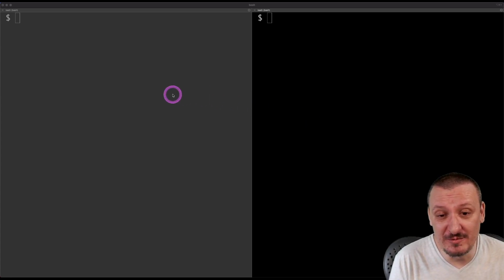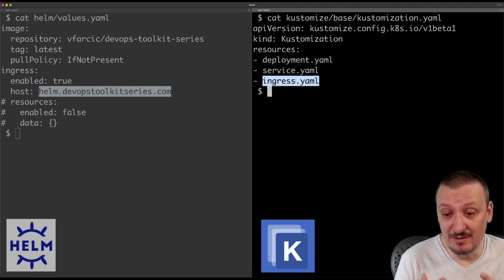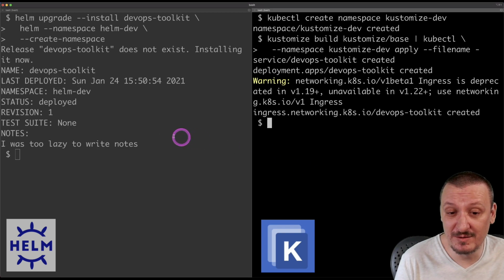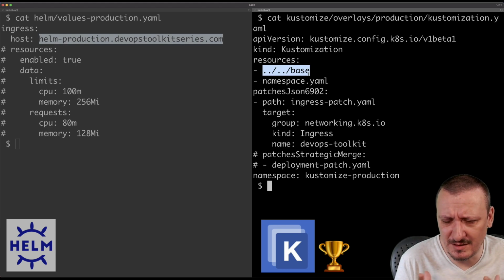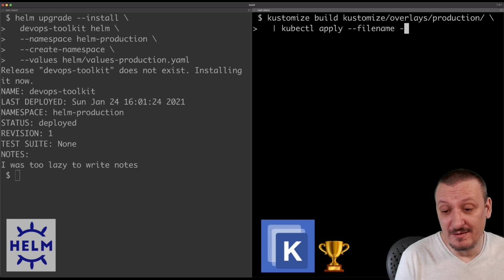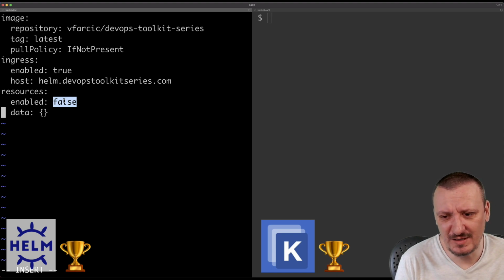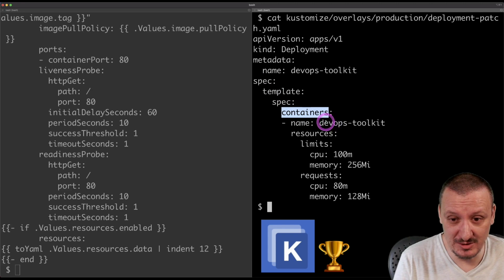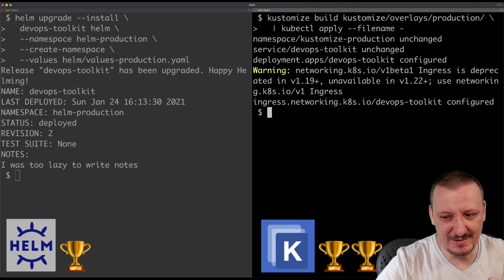Helm vs Kustomize - The Fight Between Templating and Patching in Kubernetes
Kustomize and Helm serve the same primary function. Both allow us to define applications in a more flexible way than using only Kubernetes manifests. However, the way Helm solves the problem is quite different from the approach adopted with Kustomize. Which one is better? Which one should you choose?

Timecodes ⏱:
00:00 Intro
03:11 Setup
04:17 Defining applications
11:22 Defining environment-specific application
17:54 Applying unplanned customizations
25:58 Using third-party apps
30:31 Final thoughts